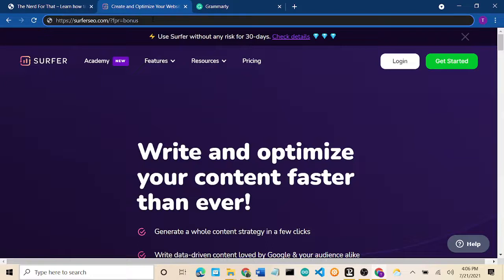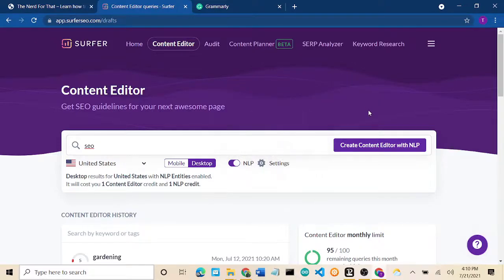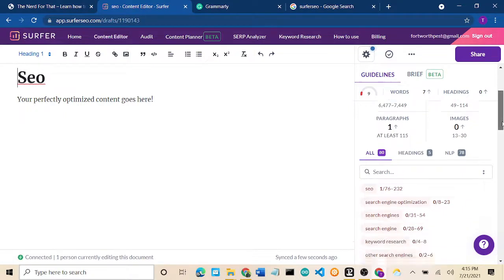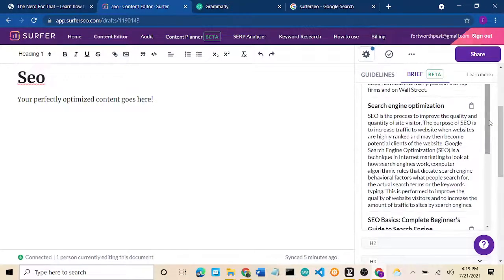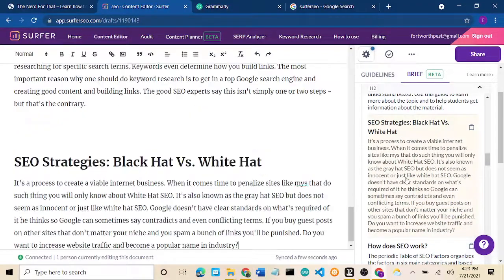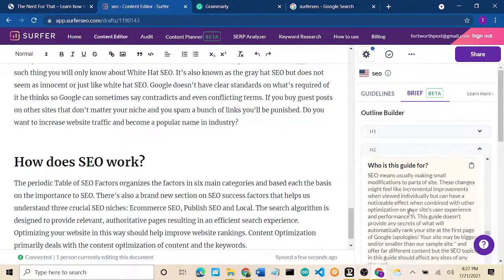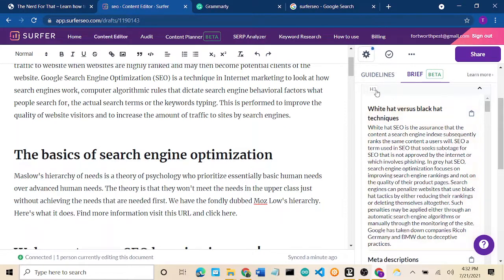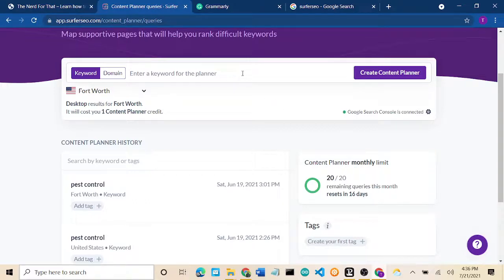Using SurferSEO to create super easy content for your website that is SEO optimized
I hope you've been following along, now that we have our WordPress 5.8 website ready for content. Now we are going to show you how to create great content this going to help you rank really high on Google. you will need to try this for yourself! You are not going to believe what you see in this video!